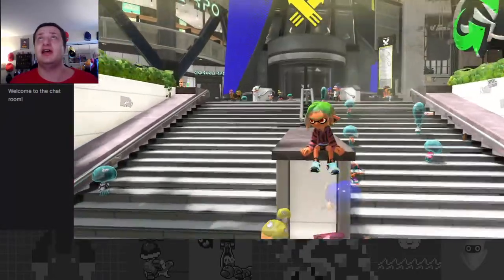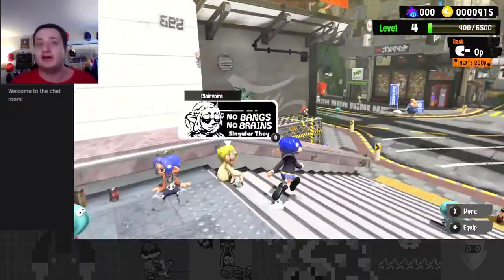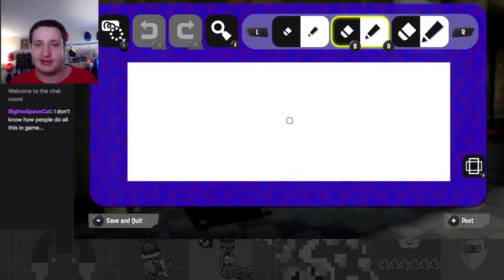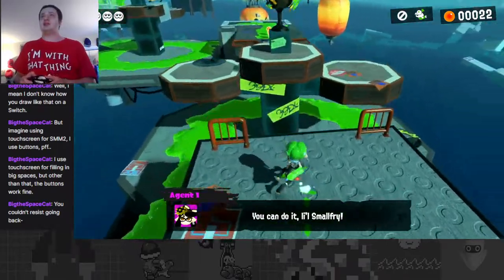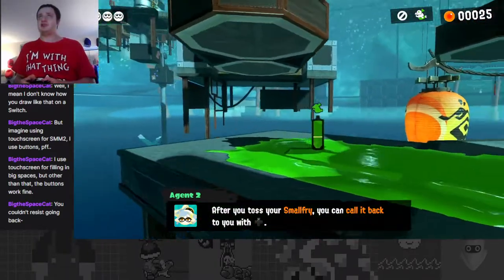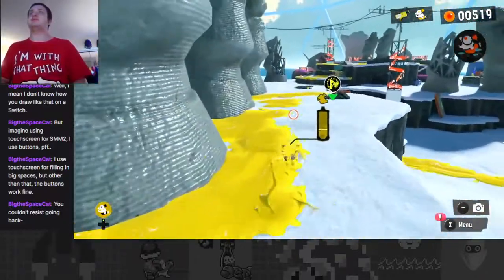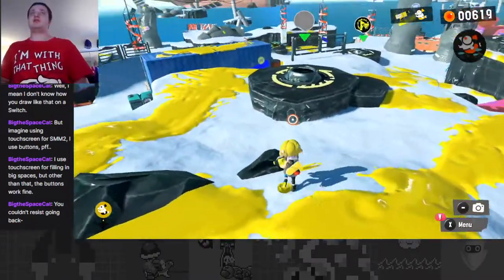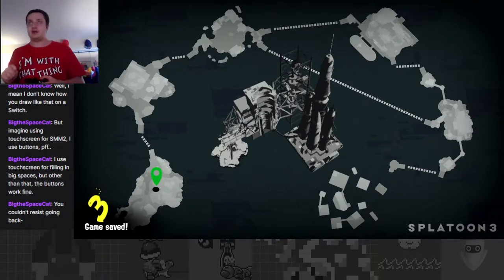Future Utopian Finish! Enter Shiver, Frye, & Big Man! - Splatoon 3 Story Mode Part 3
Up and ready with the new Splatoon game! I friccin love this series.

In this episode we start on Future Utopia Island and get some upgrades along the way!